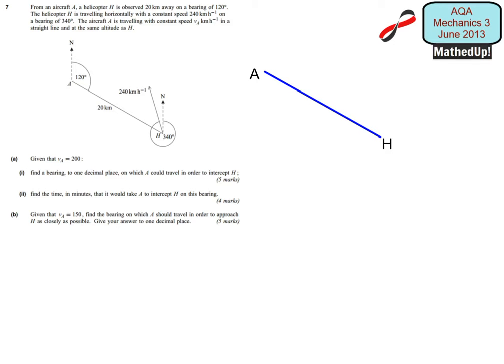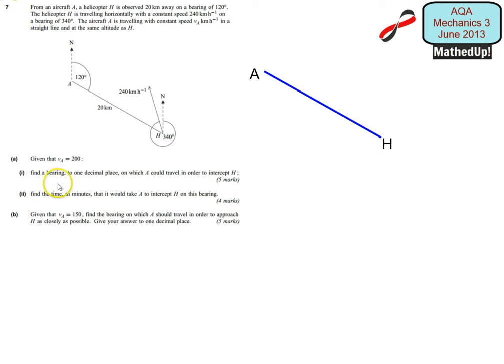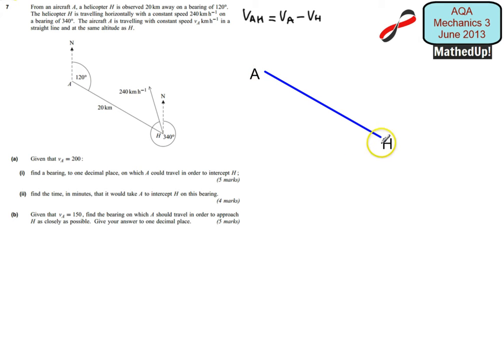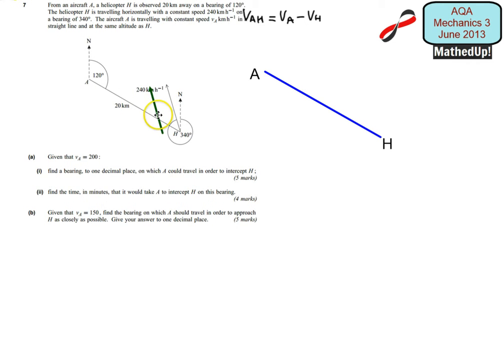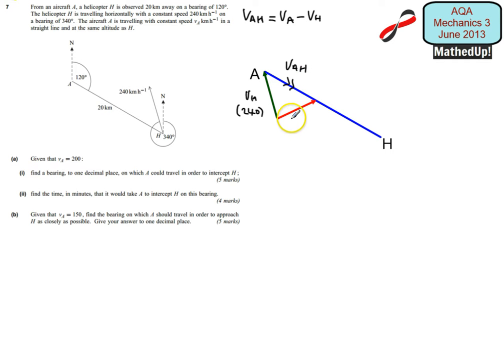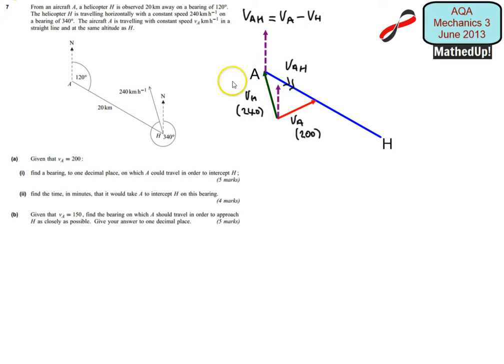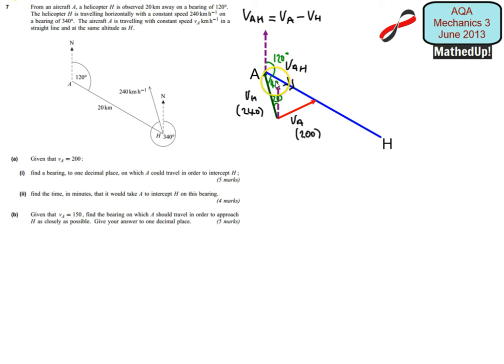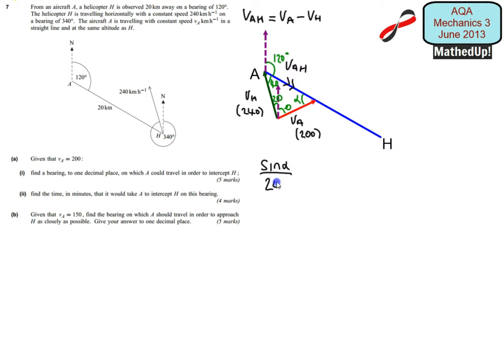AQA Mechanics 3 M3 June 2013 Q7 Relative velocity closest approach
Relative velocity question involving setting the course for closest approach